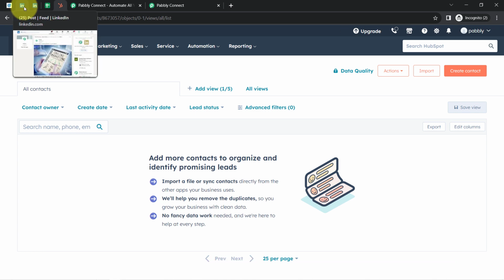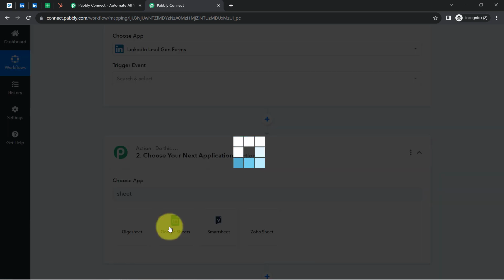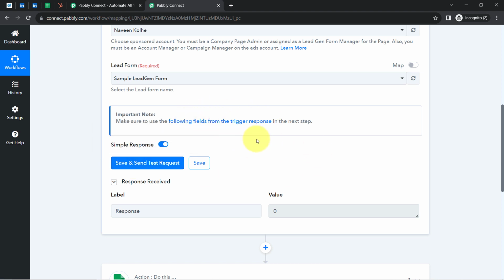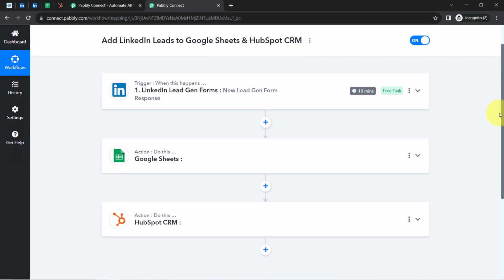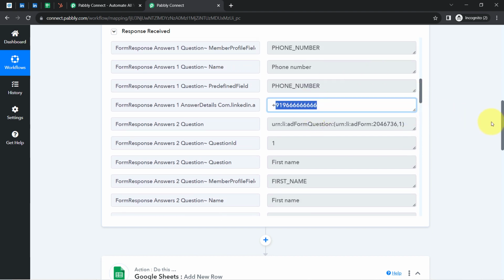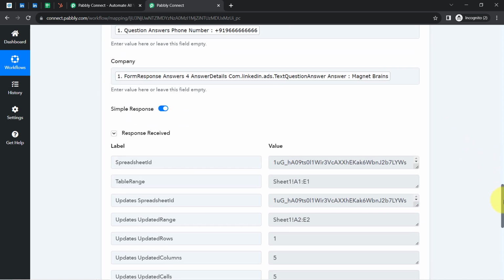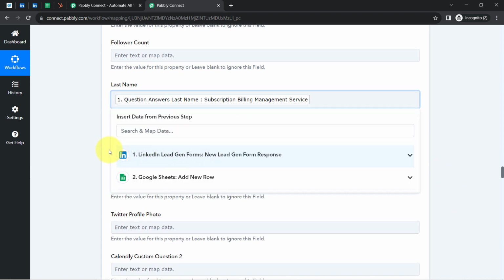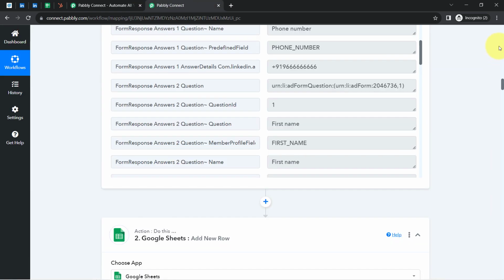Add LinkedIn Leads to Google Sheets & HubSpot | Lead Generation #12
🚀 Ready to supercharge your lead management? Add LinkedIn Leads to Google Sheets & HubSpot seamlessly! 📊📈💼

In this comprehensive tutorial, we will walk you through the process of seamlessly integrating LinkedIn leads with Google Sheets and HubSpot using Pabbly Connect. With this powerful integration, you can efficiently manage and nurture your LinkedIn leads within your CRM system.

Discover how to automate the process of adding LinkedIn leads to both Google Sheets and HubSpot, saving you valuable time and ensuring that you have a consolidated view of your leads for effective communication and follow-ups.

Streamline your lead nurturing process and improve your overall efficiency in managing LinkedIn leads.

1. Automation: Pabbly Connect offers automation capabilities that can help you automate mundane and repetitive tasks. This allows you to save time, money and resources.

2. Integration: Pabbly Connect provides a wide range of integrations so that you can connect different web services with each other. This helps you to create smarter workflow processes and make your business more efficient.

3. Security: Pabbly Connect takes security seriously and provides an industry-standard security system to protect your data and applications.

4. Scalability: Pabbly Connect is highly scalable and allows you to easily add new applications and services to your workflow.

 5. Cost-effective: Pabbly Connect is cost-effective and provides plans for different business sizes.